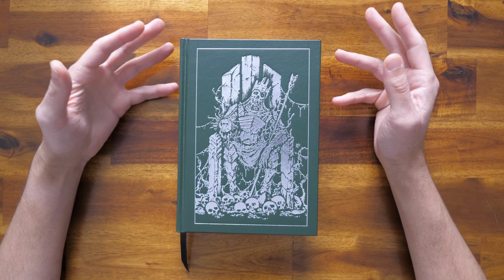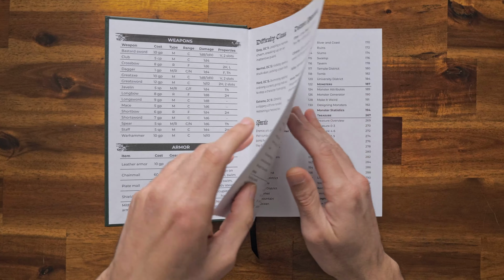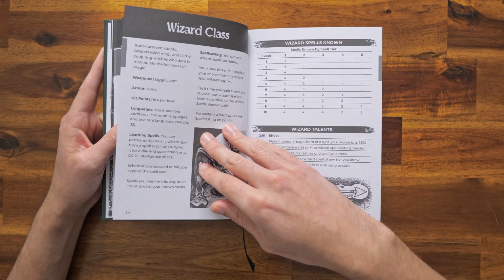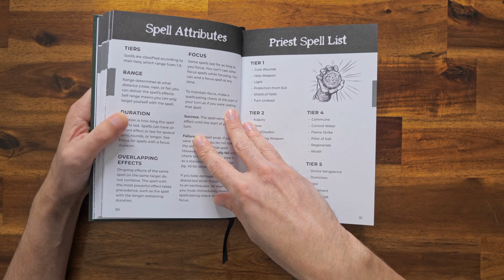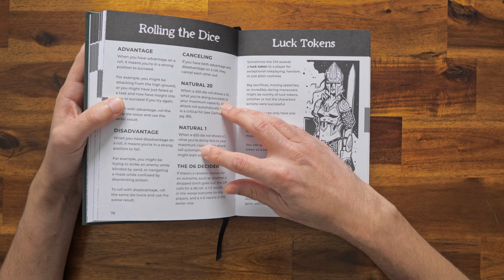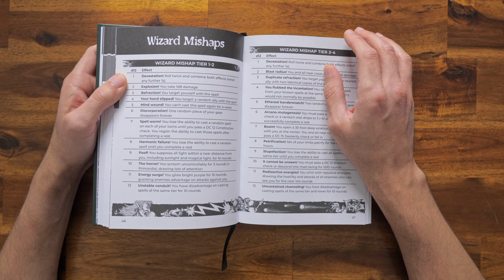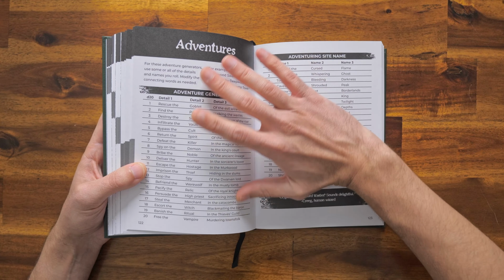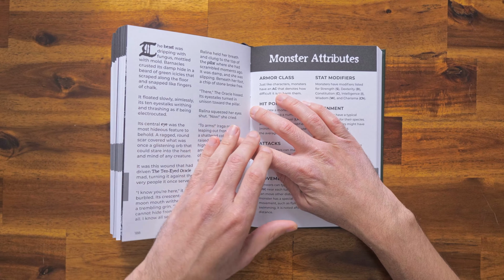Shadowdark Review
Classic gaming with elegant execution.
Shadowdark RPG is what old-school fantasy gaming would look like after being redesigned with 50 years of innovation.
The game is fast, familiar, intuitive, and deadly. It’s built for sword-and-sorcery adventures where fell monsters slither in darkness and frosty gems glint upon forgotten thrones, waiting to be discovered.
In Shadowdark RPG, real time comes into play. A torch only holds back the looming darkness for one hour of actual game time! There isn't a moment to spare when your only light source is guttering low...

Chapters
0:00 Introduction
2:29 Character Creation
5:40 Gameplay
8:42 Game Master
10:56 Monsters
12:26 Presentation & Layout
14:02 Final Thoughts